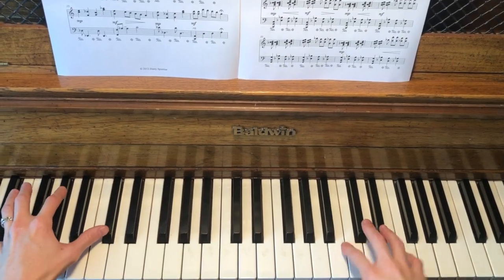The Developing Musician | Audiovisual Ear Training Program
Free through Amazon Prime: